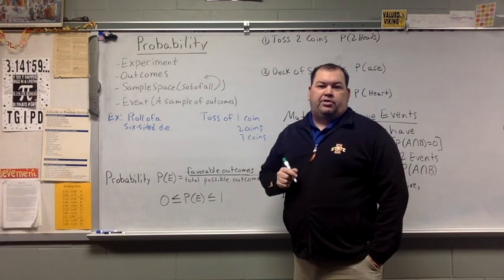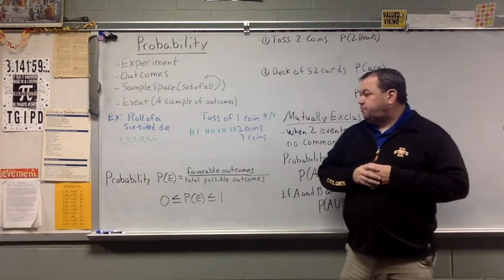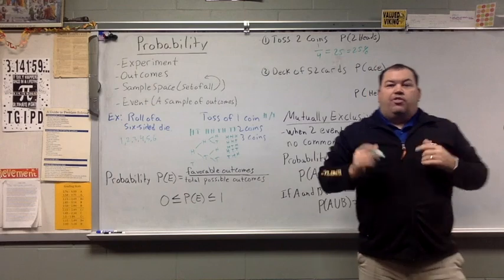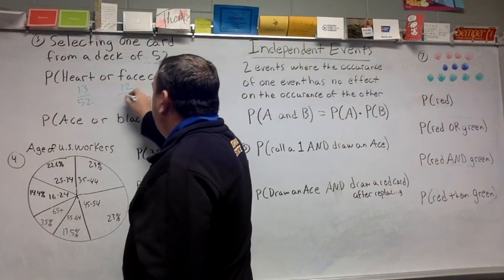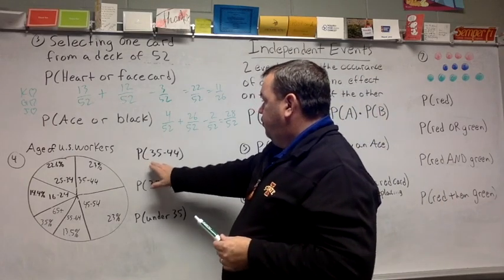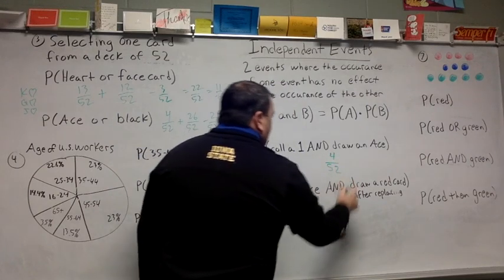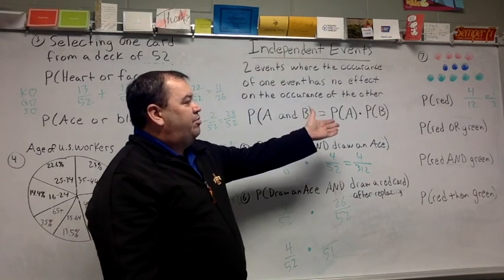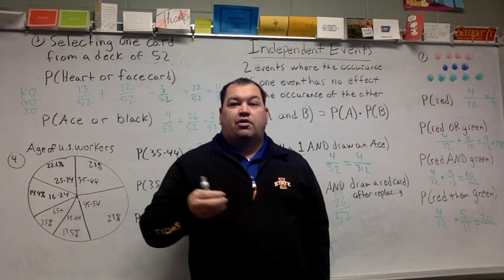Probability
Discussion about probability including basic terminology, mutually exclusive events, along with independent and dependent events.